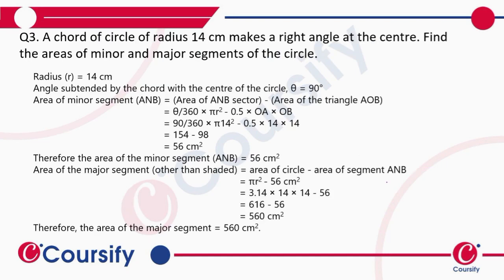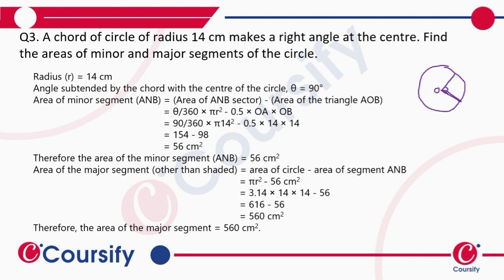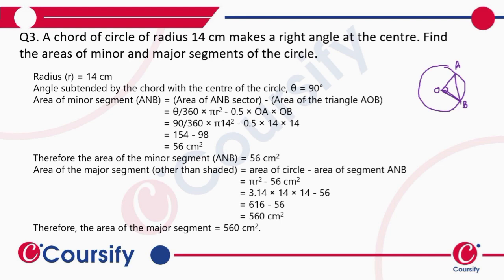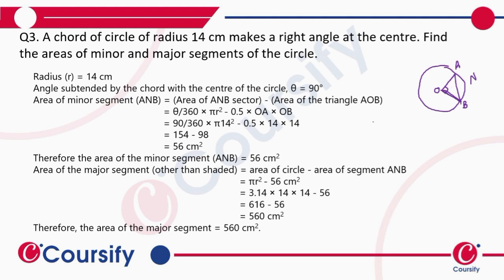MATHS RD SHARMA CLASS 10 CHAPTER 15 EX 15 3 Q 3 hinglish